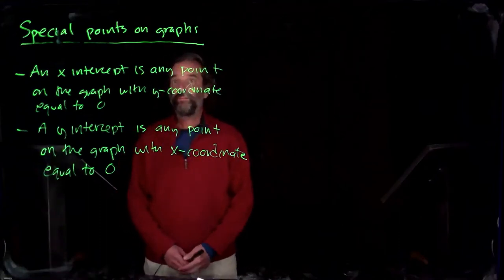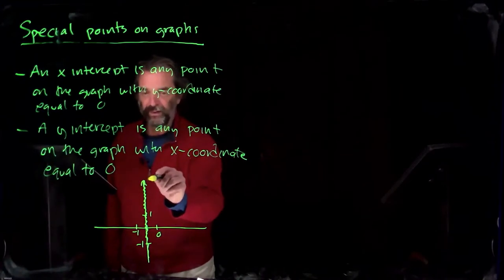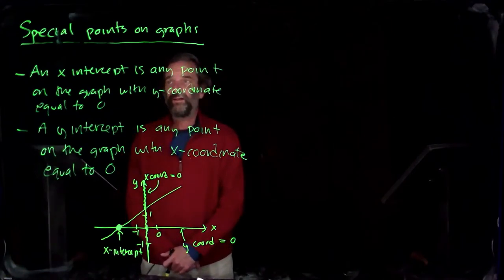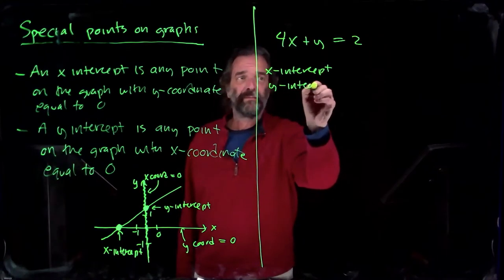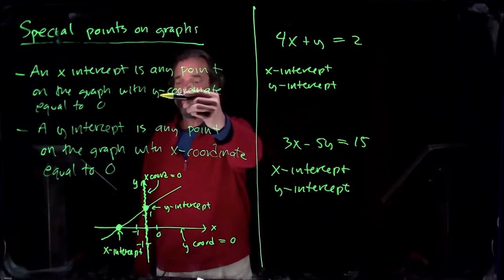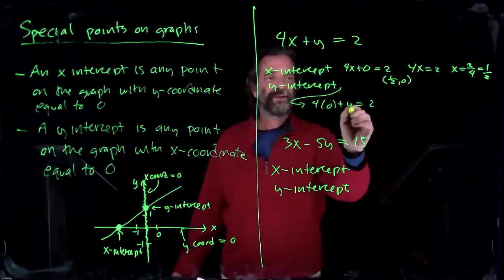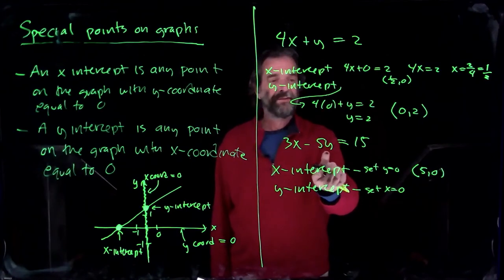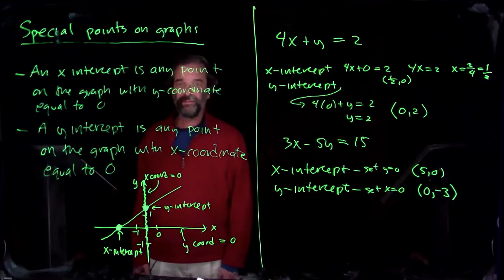CSU-Pueblo Math 101 2 1 4 Chacon